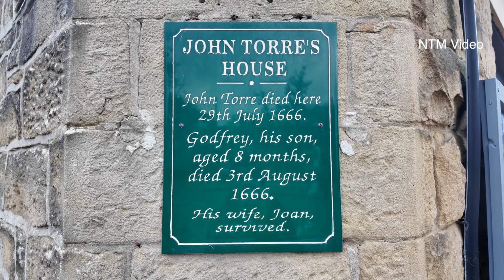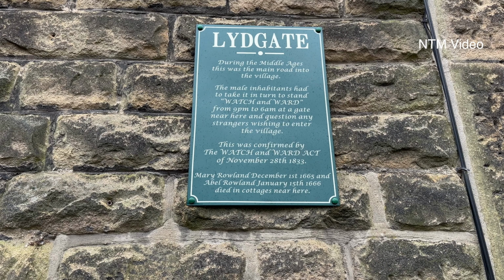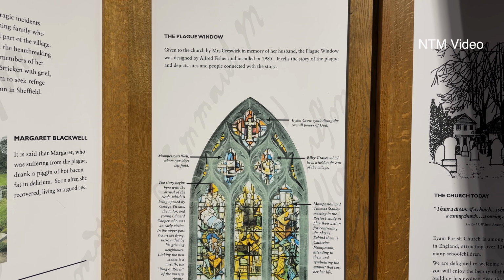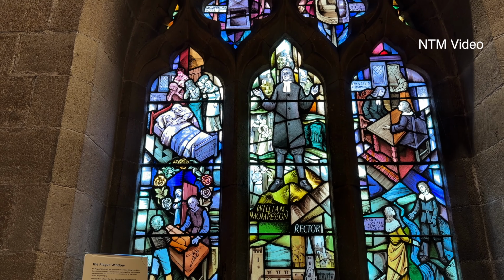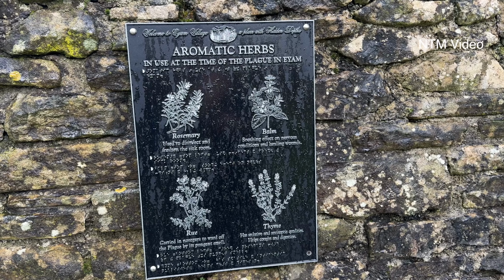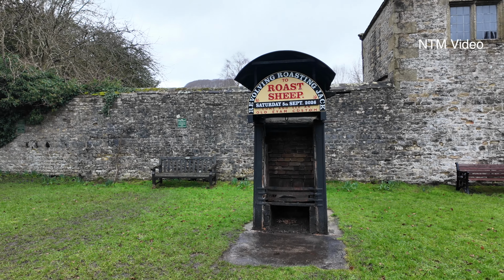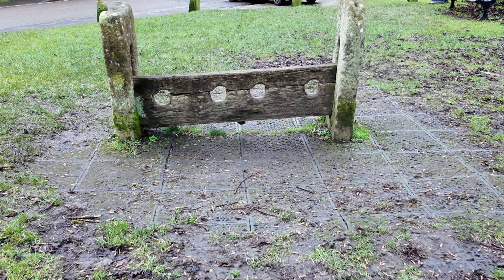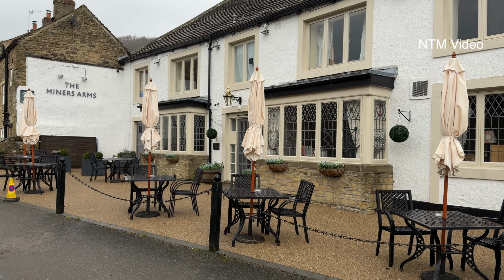Full Tour of the Derbyshire plague village !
Eyam (pronounced Eem) is a beautiful village in the Peak District. Popular with tourists because of its famous history in the 1600´s. This was where the bubonic plague destroyed most of its residents through infected cloth from London. Littered throughout this beautiful village with stone cottages are reminders of previous occupants and the tragedies that fell upon them.

NTM Video (Northern Travel Man) - Travelvlogs, travel destinations, City walks, UK seaside towns and tours.

ABOUT:
My name is Steve, and I started this channel In 2022, on the island of Tenerife. I decided to create my channel to keep my family updated with my daily activities there.

 I have now returned to the UK and decided to continue what I started as a hobby. I hope to create travel videos from both the UK and Continental Europe, covering  towns, cities, seaside resorts, and other adventures.